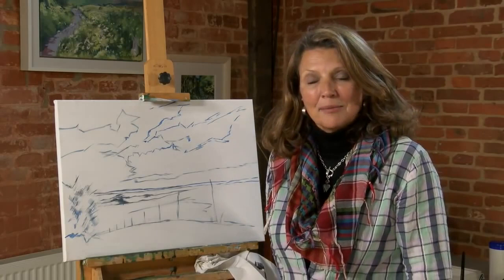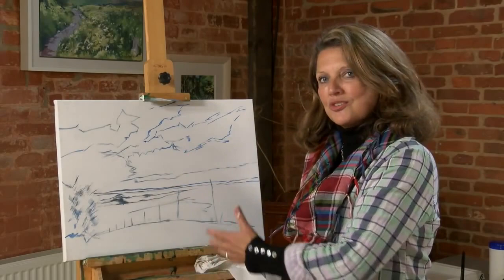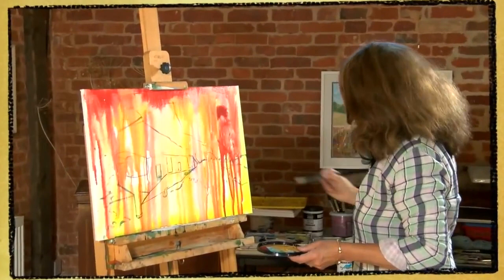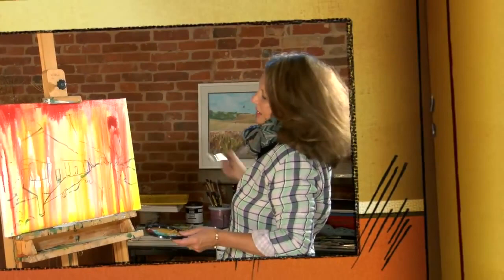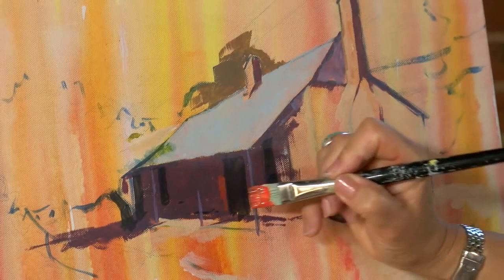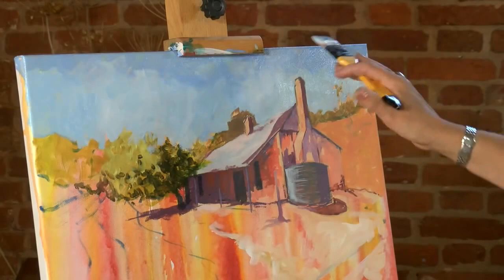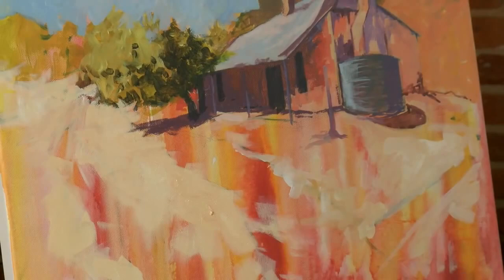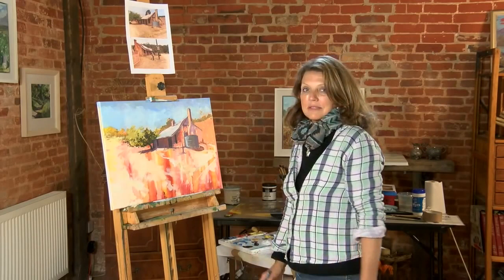Acrylic Landscapes With The Wow Factor - DVD by Lynda Appleby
Lynda Appleby is an artist with a mission. She believes anyone can create attention-grabbing landscapes if they just follow her simple approach to acrylic painting. She loves acrylics for their versatility and in four exciting demonstrations shows how to put them to good use capturing landscape subjects from the UK and from a recent trip to Australia. Her aim is to capture that "wow factor" that first inspires the artist to paint the scene.